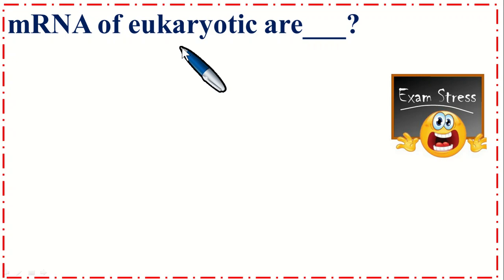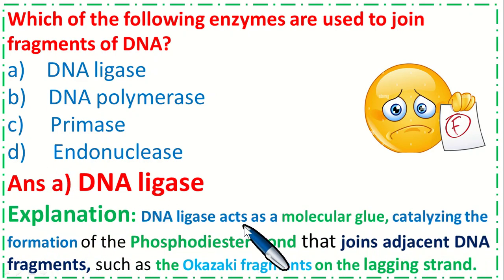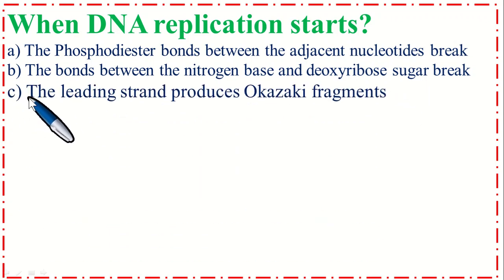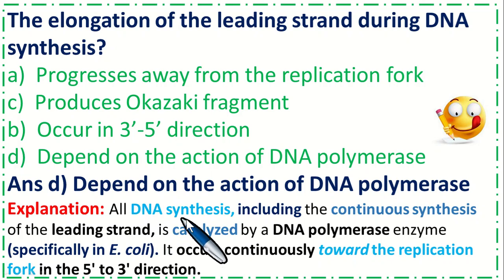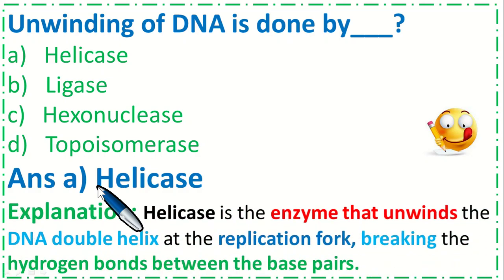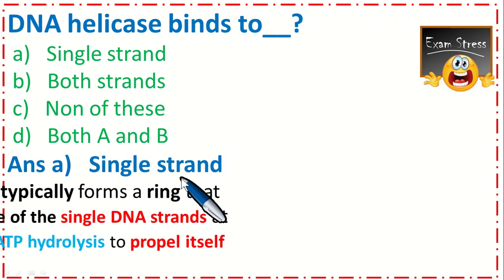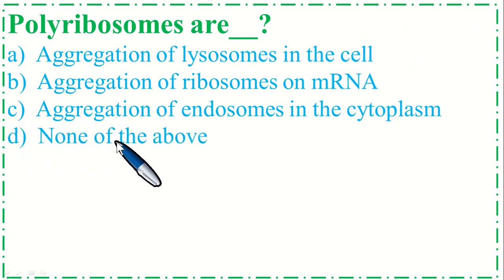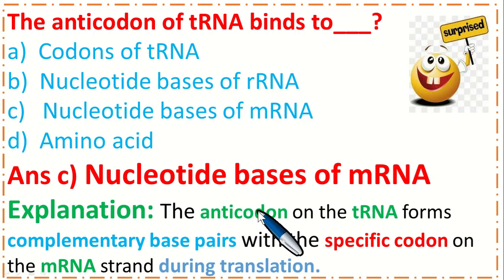🌟KMU-CAT MAKEUP TEST 2025-26-1st🔥molecularbiology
💊KMU CAT MAKEUP TEST 2025-26 Part-1st 🌟 Exam preparation MCQs|
🔥Anatomy and physiology MCQs for entry test with answers | This video is for Medical Students. In this video, we discuss the most important and frequently repeated Medical MCQs, including ETEA, NUMS, KMU-CAT, MDCAT, and MCAT test preparation.
Suggested Video Chapters:-
00:00 Introduction and Test Details
00:40 MCQ 1: Eukaryotic mRNA Structure (Monocistronic)
01:32 MCQ 2: DNA Fragment Joining (DNA Ligase)
02:18 MCQ 3: DNA Replication in E. coli
03:17 MCQ 4: Initial Step of DNA Replication
04:20 MCQ 5: Elongation of Leading Strands
05:21 MCQ 6: Complementary Base Pairing Rule
06:11 MCQ 7: Unwinding of DNA (Helicase)
06:43 MCQ 8: Measuring DNA Synthesis (Thymine)
07:27 MCQ 9: DNA Helicase Binding
08:14 MCQ 10: Type II DNA Topoisomerase
08:59 MCQ 11: Polyribosomes Structure
10:14 MCQ 12: tRNA Anticodon Binding